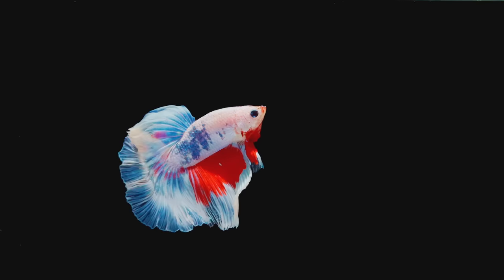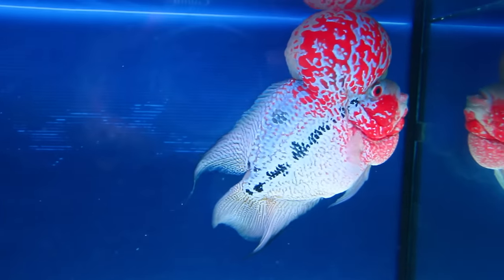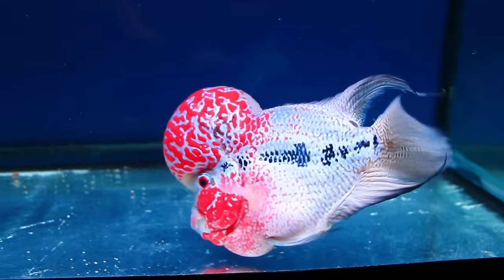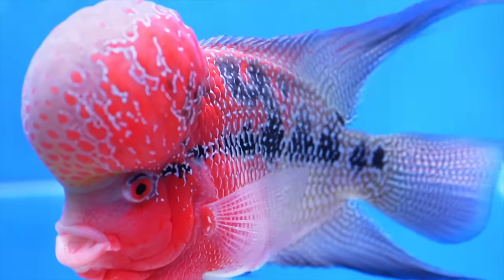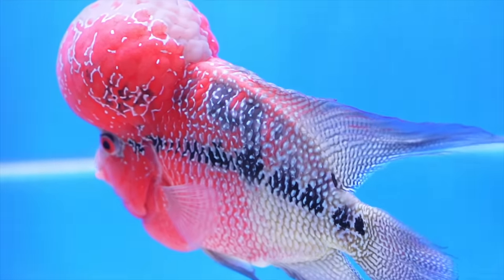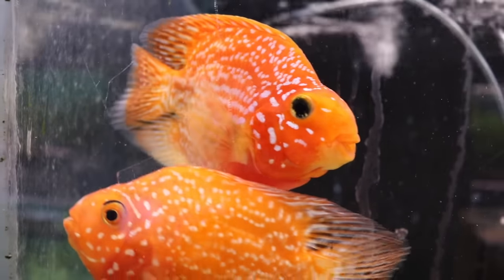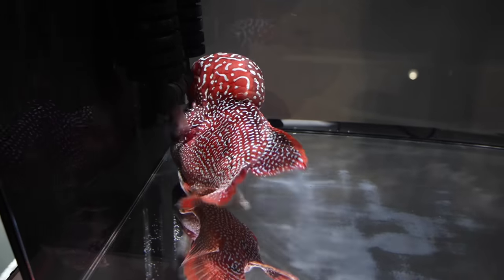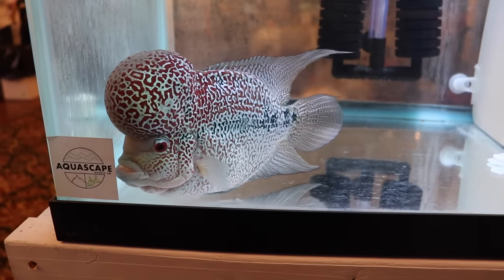Should You Keep These Mutants? Hybrid Fish Yes Or No?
Some fish keepers have some pretty strict opinions about hybrid fish. In this video John explains his thoughts on em and warning, it gets a little heated.